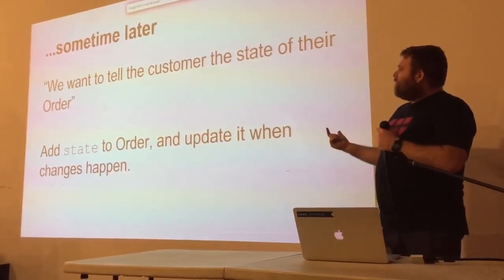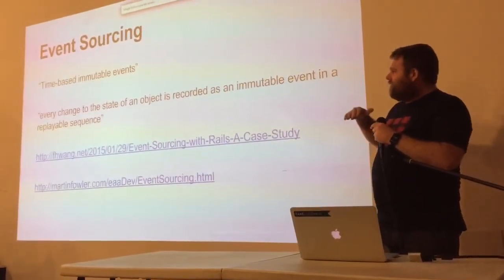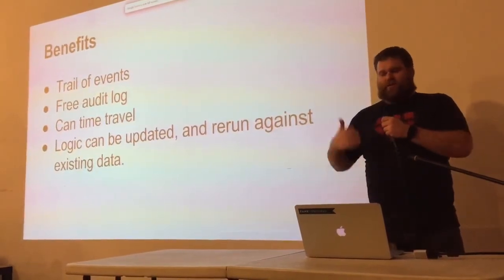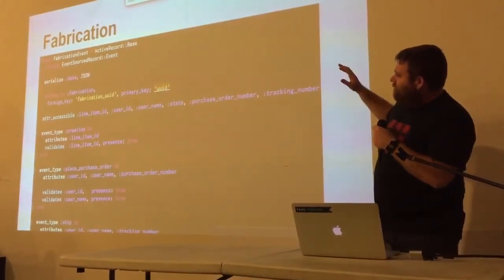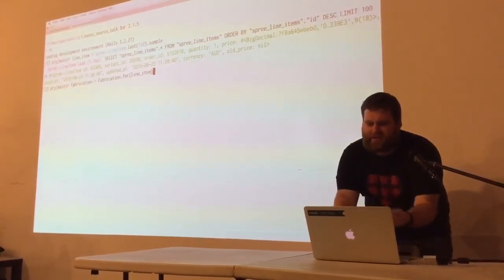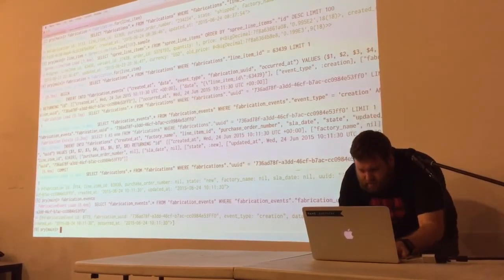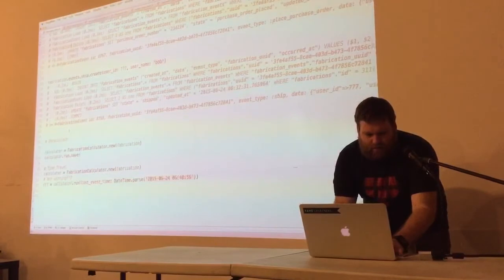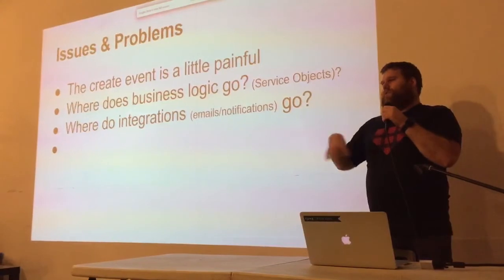Event Sourcing with Ruby - Garrow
Lighting talk - Ruby on Rails Melbourne